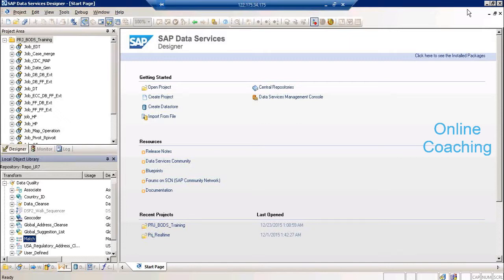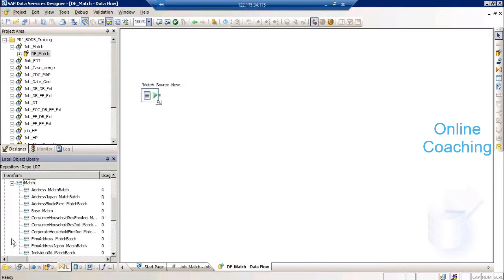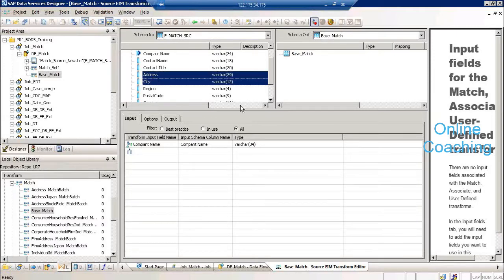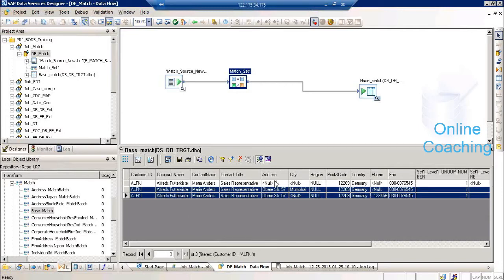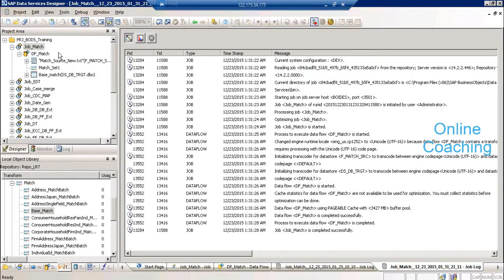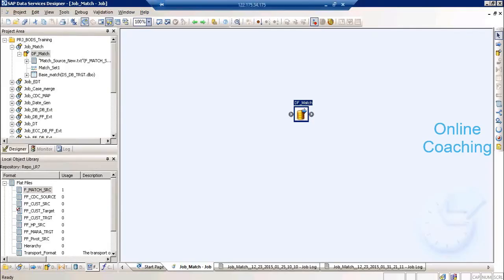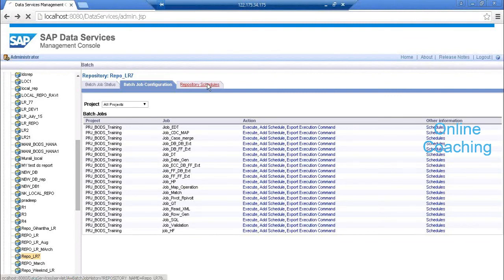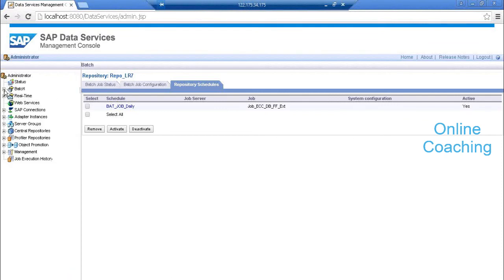Match Transformation in SAP BODS | SAP BODS Batch Job Scheduling | SAP Data Services Tutorials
how to create batch job in sap,sap schedule background job programmatically,how to schedule background job in sap with variant,how to check background jobs in sap,background job status in sap,sap background job tcode,how to schedule a job in sap,difference between batch job and background job in sap,,data cleansing transform in bods,associate transform in sap data services,how to find duplicates in bods,sap data services fuzzy matching,associate transform in bods,how many types of group prioritization can be done in match transform,match transformation,is_group_changed function in bods